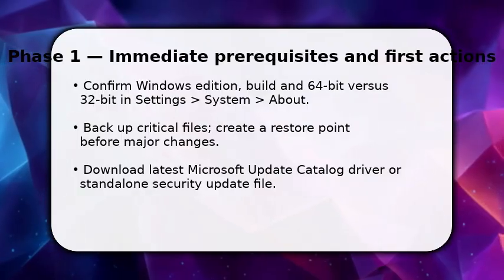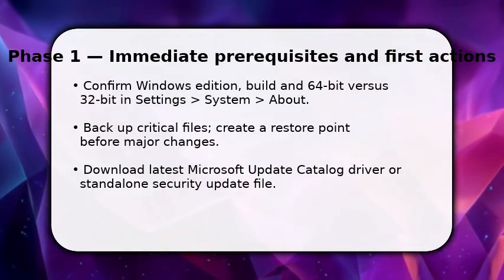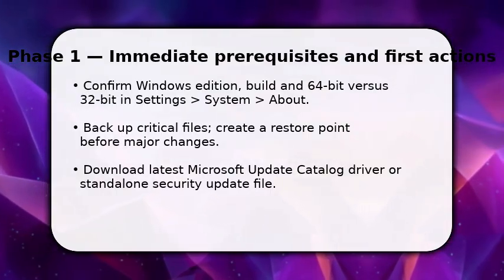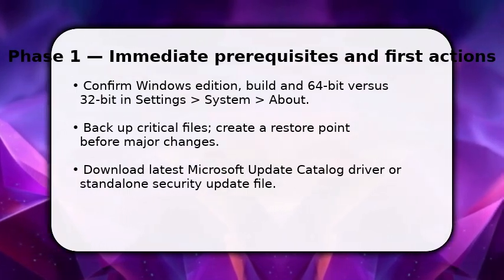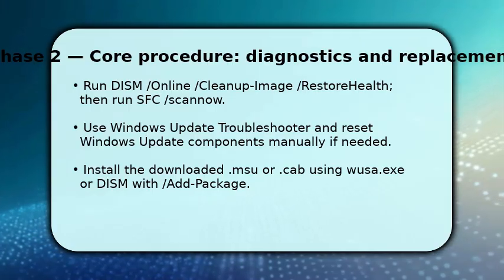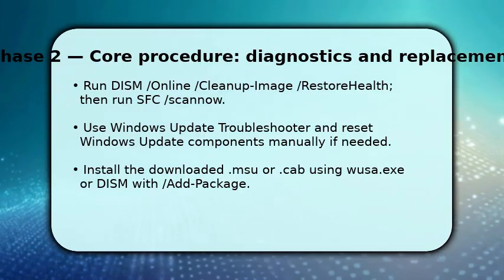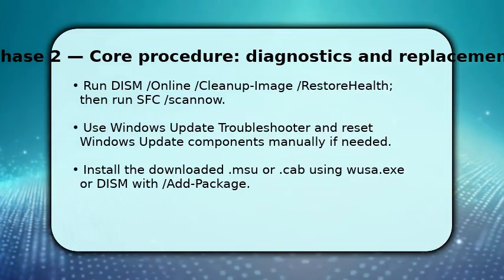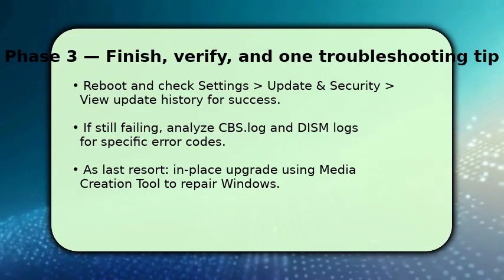How to Fix Windows Update Your Device Is Missing Important Security Update - Full Guide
How to Fix Windows Update Your Device Is Missing Important Security Update - Full Guide | 🔒 Surfshark VPN Deal — Stay private and secure. $1.99/mo + 3 Months Free ▸

Discover the essential steps to rectify a critical Windows Update issue where your device is missing an important security update. This comprehensive guide will walk you through diagnosing and resolving this common problem, ensthy protecting your system against vulnerabilities.

Windows Security Updates, Missing Important Patch Fix Guide, Update Your Device Safely, Security Update Error Troubleshooting, Install Windows Critical Software, Device Compatibility Check for Updates, Step-by-step Repair Processes, System Vulnerability Protection, Troubleshoot Missing Security Patch in Windows 10/8/7, Update Your Device Now